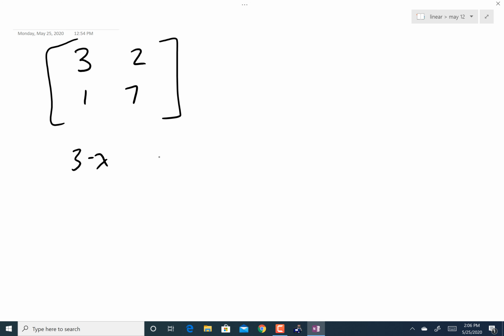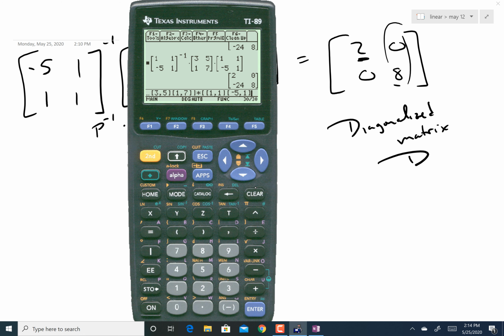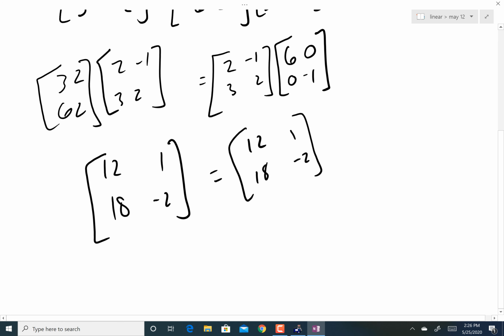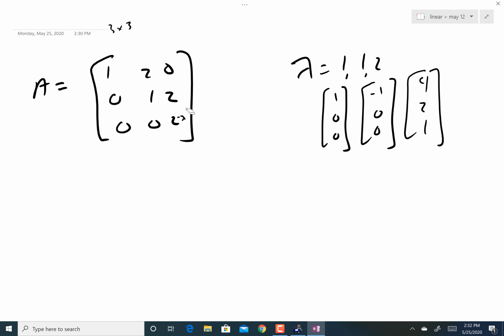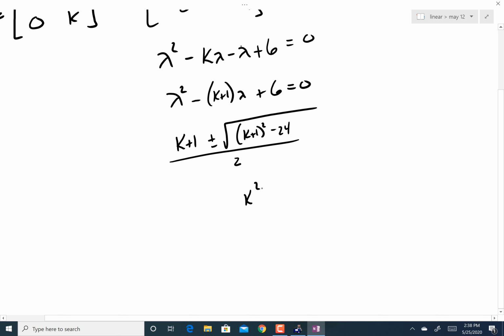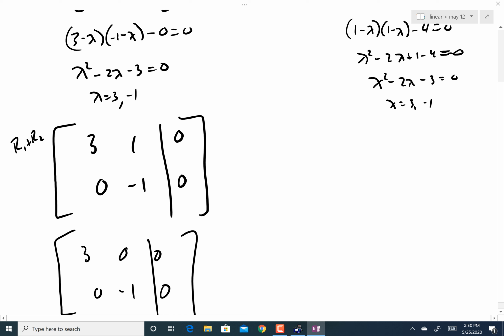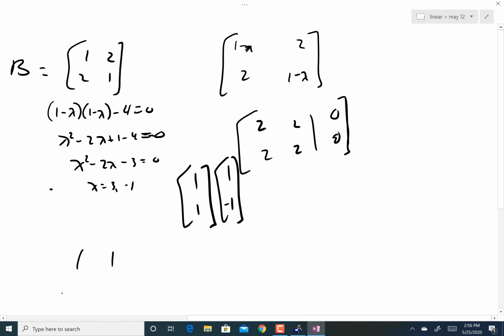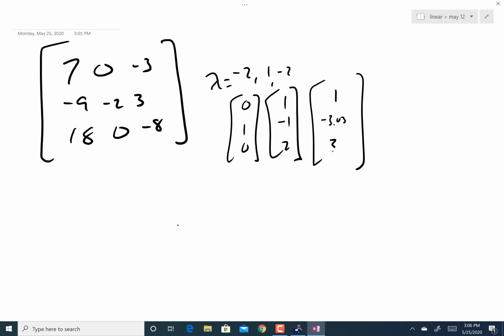section 4 4